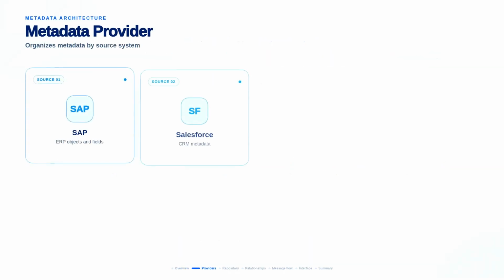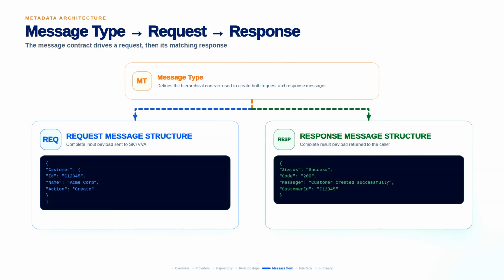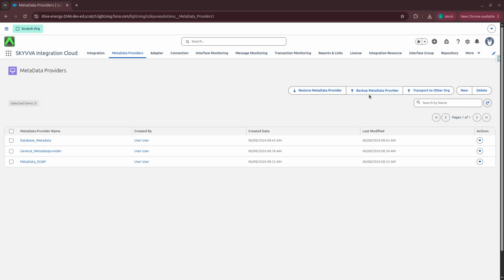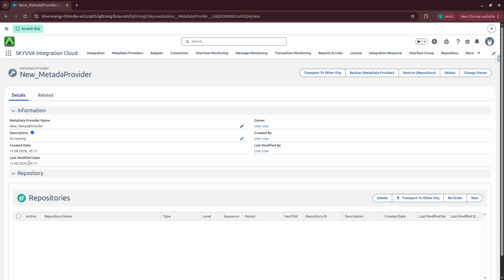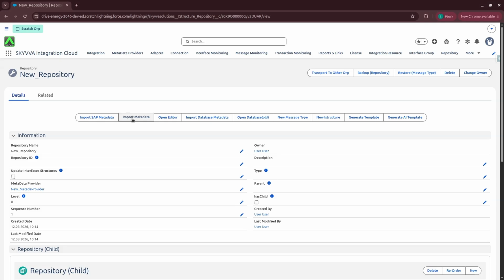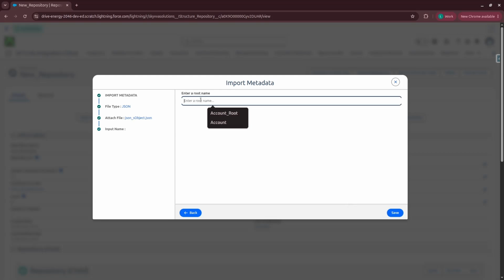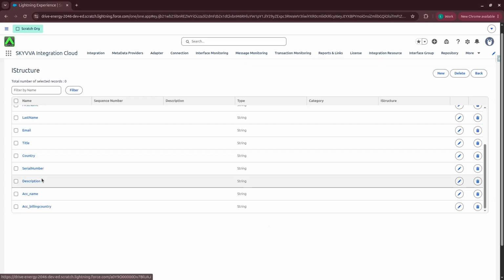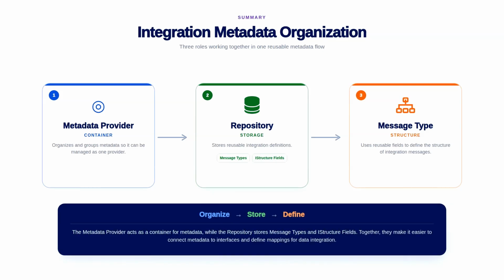What is a Metadata Provider and Repository?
In this video, we'll show you What is a Metadata Provider and Repository. The Metadata Provider organizes integration metadata by source system and manages one or more repositories. Each SKYVVA Repository stores Message Types, IStructure Fields, Message Type Field Entries, and Message Type Relationships, supporting both simple and hierarchical integration structures.